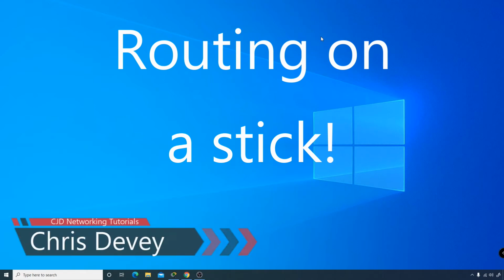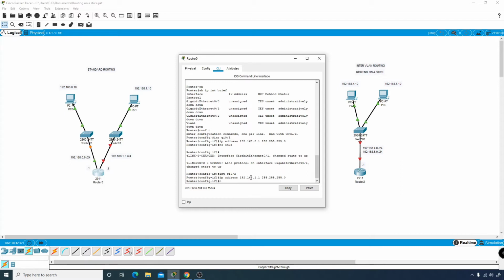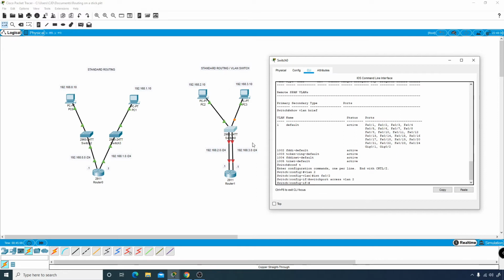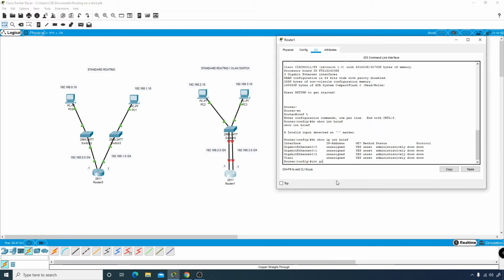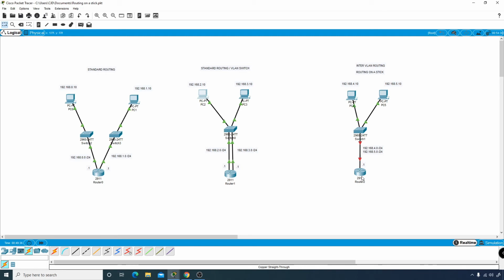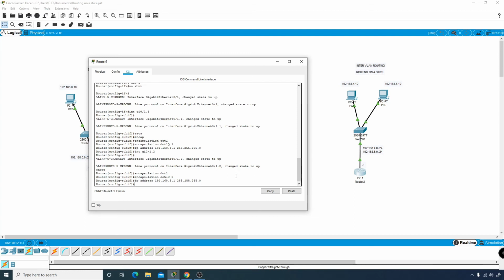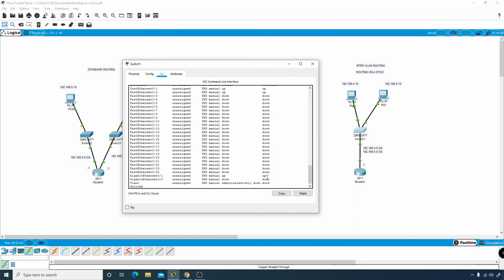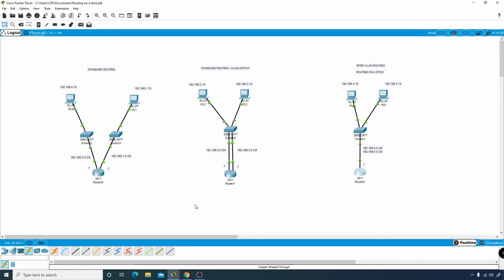Routing on a stick (Inter VLAN Routing)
This tutorial demonstrated the difference between routing on a stick, and traditional routing.